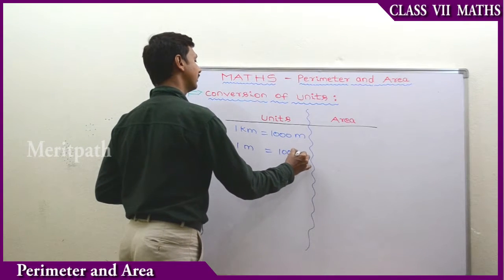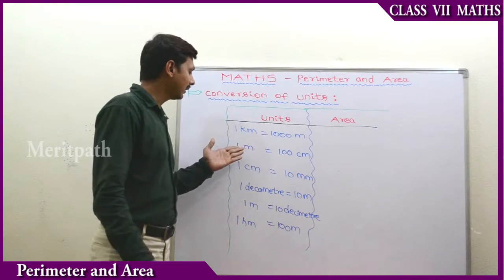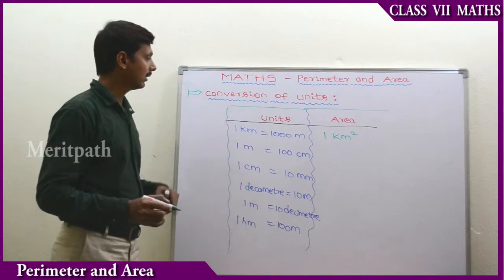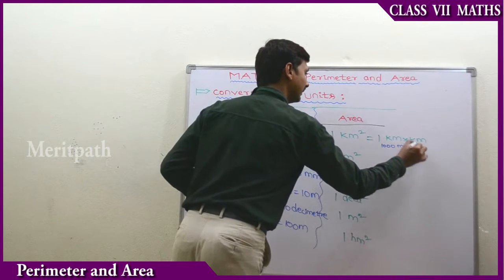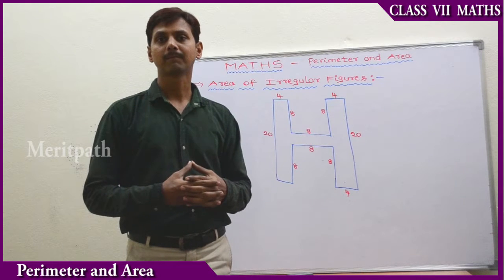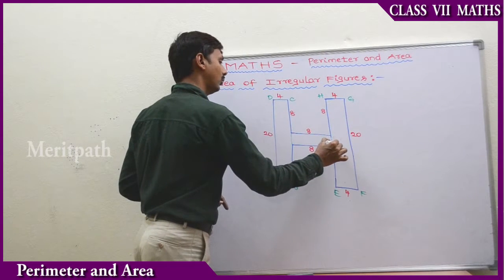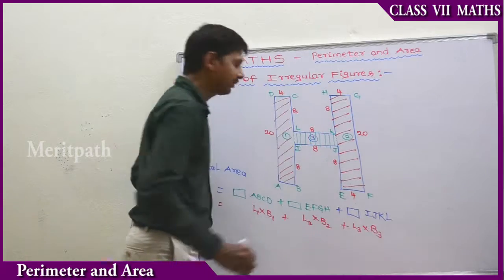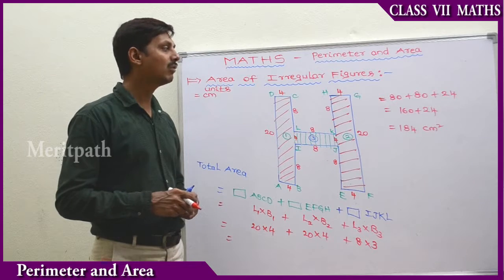7 Class VII Maths CBSE Perimeter and Area 4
7 Class VII Maths CBSE Perimeter and Area. for more fun dynamic interactive games,dynamic online and printable worksheets, lesson based short ,long answers ,question bank,Mindmaps.